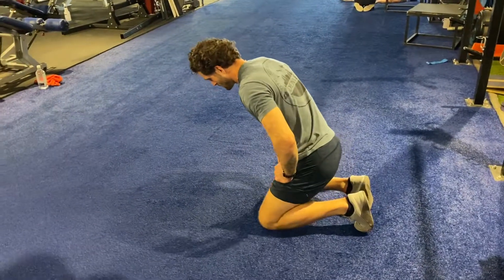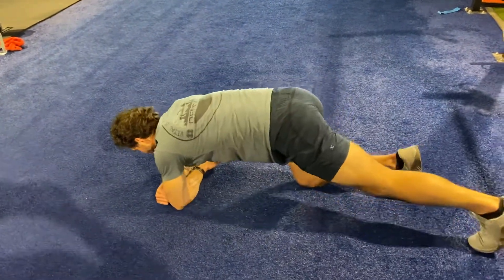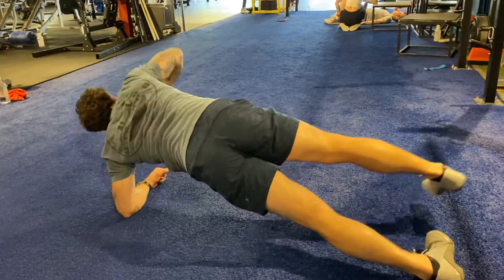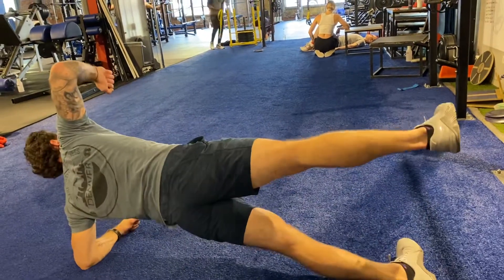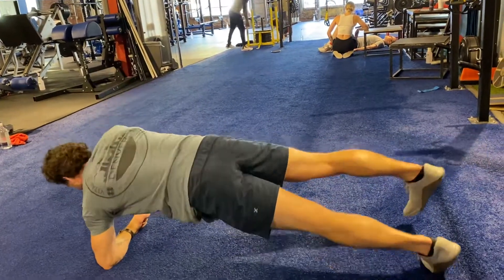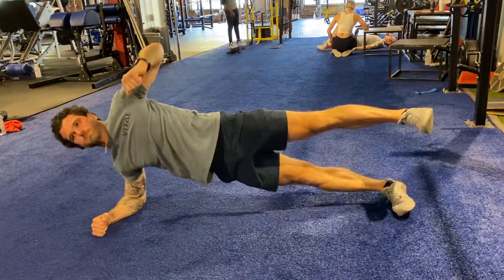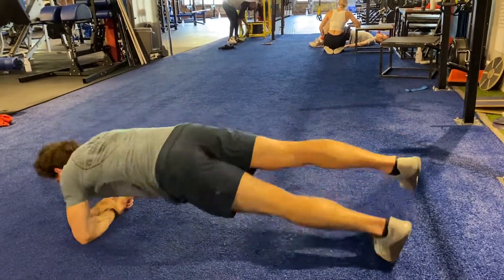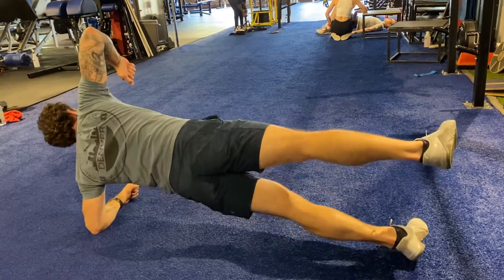Vital Training Systems: Iso Side Plank Rotations